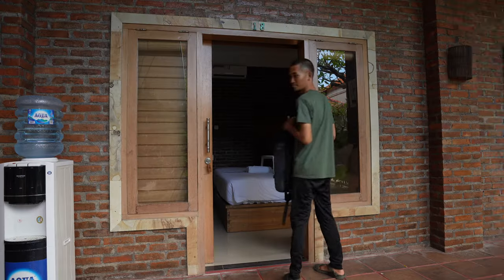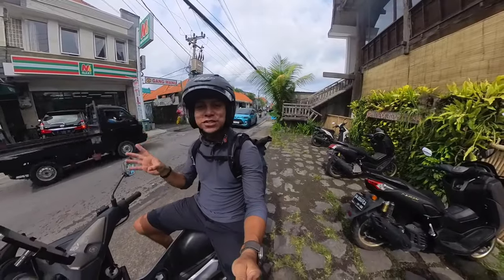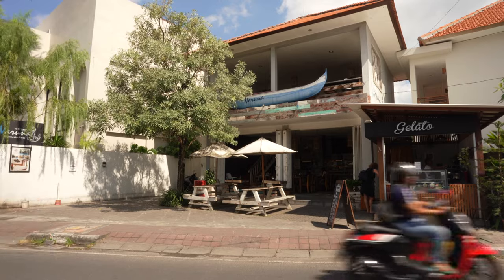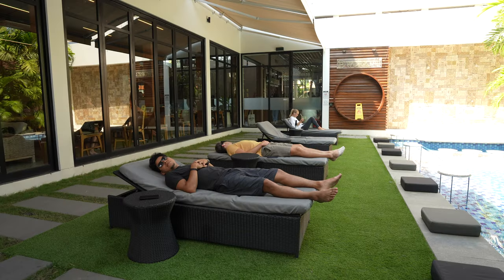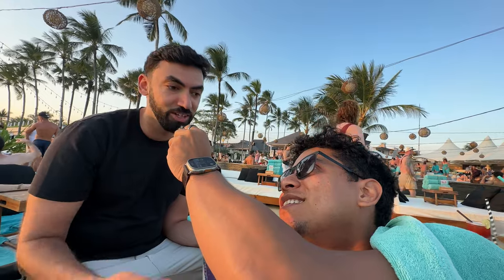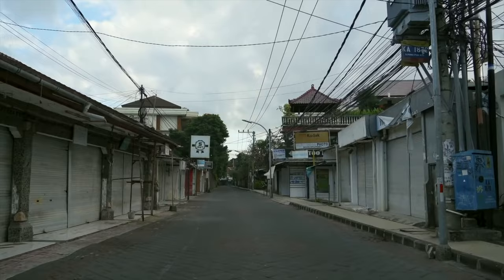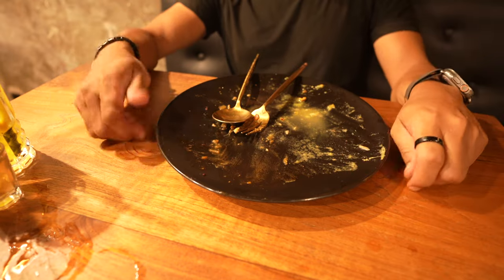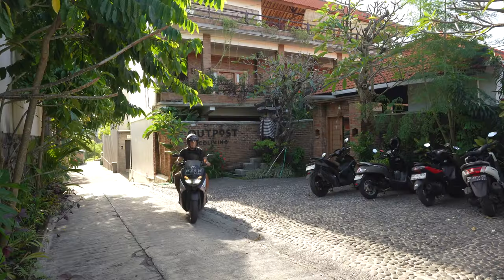Living in Canggu, Bali as a digital nomad (Indonesia)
A very famous spot for influencers... but is it good for digital nomads as well?

Meet other digital nomads
Coliving & Coworking Outpost

00:00 Intro
01:36 Berawa (area)
06:10 Beach
07:40 Religion
09:00 Nomad List
10:47 Canggu Main Area
13:23 Coffee shops
14:59 Babi Guling
15:24 Coworking B-Work
16:54 More Coworking Spaces
17:32 Nomad Community
18:51 Beach Clubs
23:00 Perenenan (Area)
24:29 Nyepi
28:00 Day in the life
32:23 Seseh (area)
34:08 Diving
35:18 Last sunset
36:58 Goodbye
37:42 Outro & Cost of Living

Google maps

Gear I use
Read my newsletter